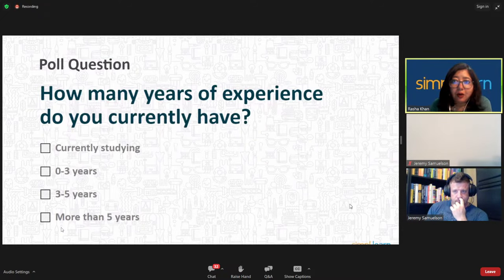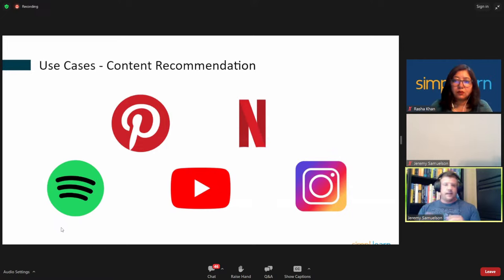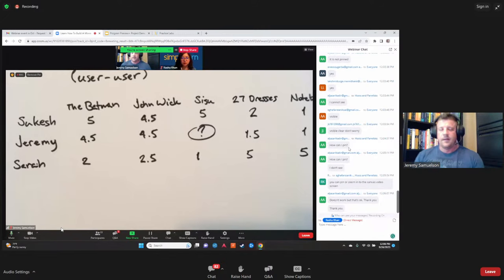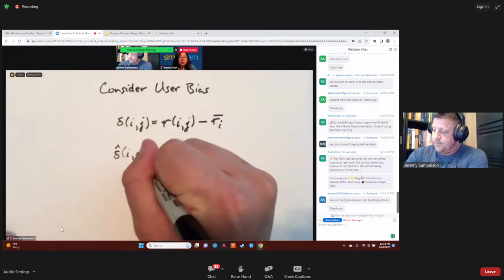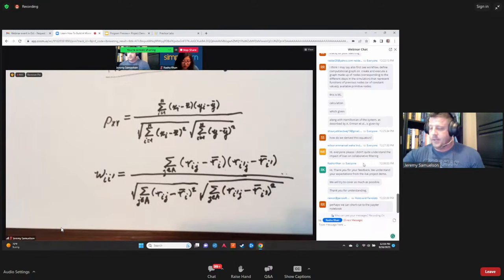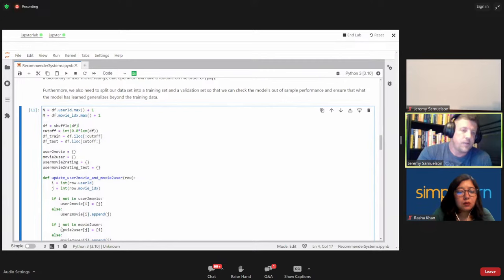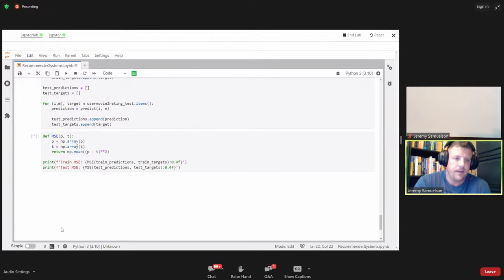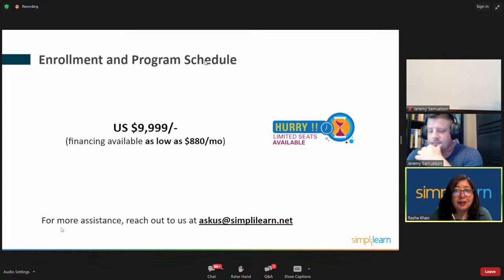🔥Learn How to Build a Movie Recommendation System Using Machine Learning | AIML | 2023 | Simplilearn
This Live and Interactive Webinar by Simplilearn is based on a Program Preview of Caltech AI and ML Bootcamp. Throughout the webinar, we will discuss the most effective way to get into the field of Artificial Intelligence. We would also focus on taking your enthusiasm for AI and machine learning and turning it into a career.

Take a look inside a premier AI & machine learning certification program from a world-leading university. We’re sharing the actual learning experience in a one-hour sample lesson from the Caltech Post Graduate Program in AI & Machine Learning.

Join expert instructor Amitendra Srivastava as he presents a lesson on classification models (classifiers). You’ll learn about a key practical aspect of machine learning:

✅ Terms to Understand
✅ Real-World Applications
✅ Popular Classification Algorithms
✅ Demo of the Hands-On Python Coding Exercise

You’ll also get a feel for the digital Learning Management System through which you’ll access our program:

✅ Live Virtual Classes
✅ Virtual Lab and Project Environment
✅ Progress Tracking
✅ Community Forum with Faculty and Fellow Learners
✅ Live 24/7 Support Desk

Takeaways
✅ Get an introduction to machine learning classification models (classifiers)
✅ Ask Amitendra your questions in a live Q&A
✅ Peek inside the Caltech PGP in AI & ML

About Simplilearn Caltech AI and ML Bootcamp:
This AI and ML Bootcamp, in collaboration with IBM, will help you advance your career as an AI and ML specialist. The AI ML Bootcamp includes masterclasses by Caltech professors and IBM specialists, a hackathon, and IBM's Ask Me Anything sessions to learn about the latest processes and technologies.

Key Features:
✅ Exclusive visit to Caltech’s Robotics Lab
✅ Earn a bootcamp certificate from Caltech CTME
✅ 25+ hands-on projects across industry verticals with integrated labs
✅ Earn up to 22 CEUs from Caltech CTME
✅ Access to hackathons and Ask Me Anything sessions from IBM

Eligibility:
This Introduction to AI for beginners is ideal for developers aspiring to be AI engineers, as well as for analytics managers, information architects, analytics professionals, and graduates looking to build a career in artificial intelligence or machine learning.

Pre-requisites:
There are no prerequisites for opting for this Introduction to Artificial Intelligence for beginners. It does not require programming or an IT background, making it ideal for professionals from all walks of corporate life.